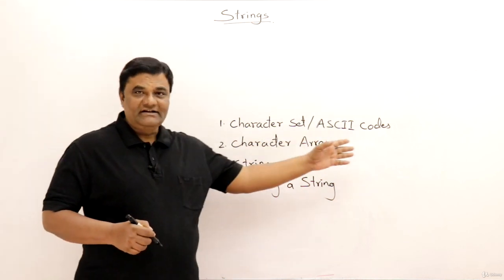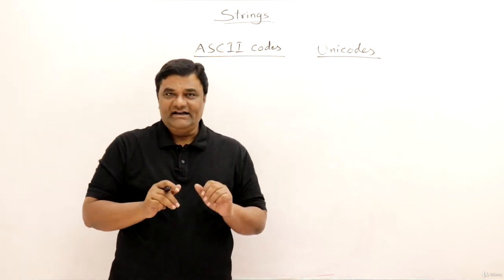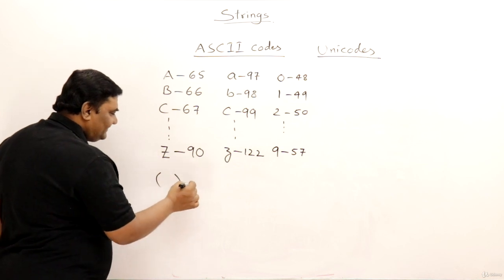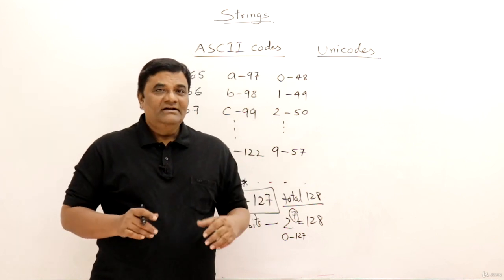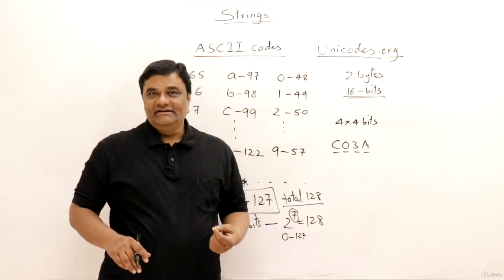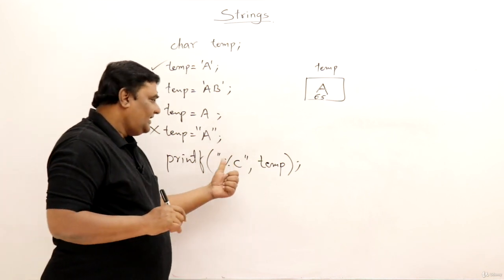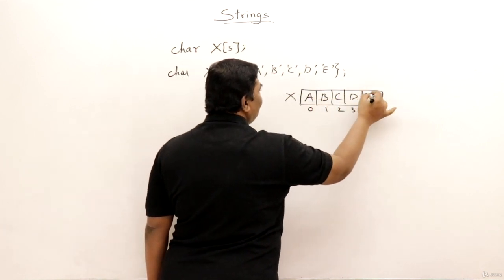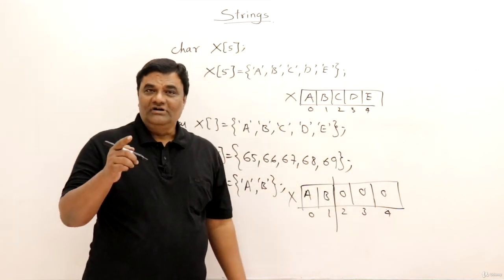51 part 1